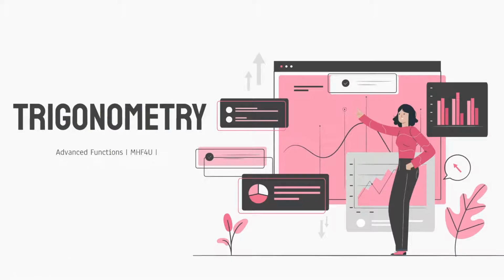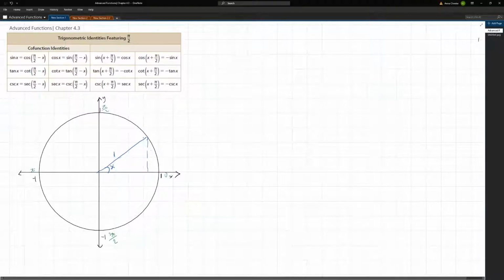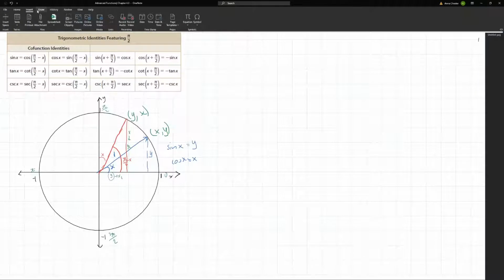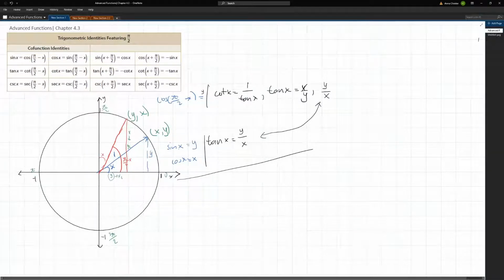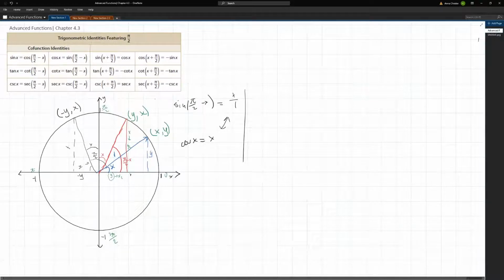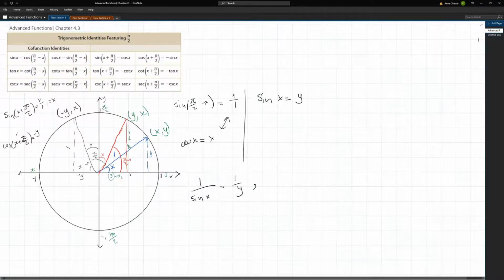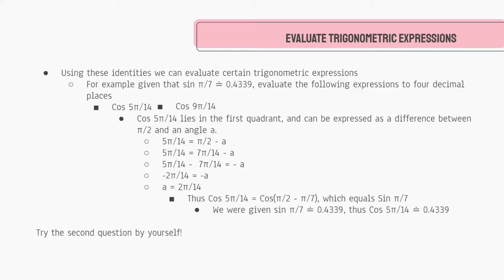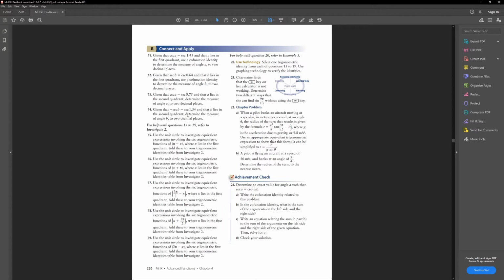Equivalent Trigonometric Expressions | Chapter 4.3 | Learning Advanced Functions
Hi! In this video, I teach you how to derive some trigonometric identities using the unit circle, as well as show you how to use them to solve equivalent trigonometric expressions! So let's learn more about Advanced Functions together!

-=-Links-=-
4.3 Presentation

-=- Slide Information-=-
Trigonometric Identities
Last year you began learning trigonometric identities, this year we will expand that knowledge by ten fold
First we will learn about the following identities
Sin x = Cos(π/2 - x)
Tan x = Cot(π/2 - x)
Csc x = Cos(π/2 - x)
Cos x = Sin(π/2 - x)
Cot x = Cos(π/2 - x)
Sec x = Cos(π/2 - x)     and more!

These identities can be easily derived using the unit circle, and also right-angle triangles. You may also remember these identities from last year, for example, when you graphed Sin x and Cos X and noticed that Sin X is the graph Cos x horizontally translated 90o right.
Using this knowledge, we can state that Sin x = Cos(x - 90o)
This can be expressed in radians as Sin x = Cos(x - π/2)
We can multiply the expression by -1 (reflecting it in the y-axis, and since it is symmetrical on the y-axis our graph doesn't change) and get Sin x = Cos(-x + π/2)) or Sin x = Cos(π/2 - x))
The biggest take away from these identities is the conversion from one trig ratio to another!

I will show you the explanation for every identity here, in the video on the next slide.

Evaluate Trigonometric Expressions
Using these identities, we can evaluate certain trigonometric expressions
For example given that Sin π/7 ≐ 0.4339, evaluate the following expressions to four decimal places
Cos 5π/14
Cos 5π/14 lies in the first quadrant and can be expressed as a difference between π/2 and an angle a.
5π/14 = π/2 - a
5π/14 = 7π/14 - a
5π/14 -  7π/14 = - a
-2π/14 = -a
a = 2π/14
Thus Cos 5π/14 = Cos(π/2 - π/7), which equals Sin π/7
We were given sin π/7 ≐ 0.4339, thus Cos 5π/14 ≐ 0.4339